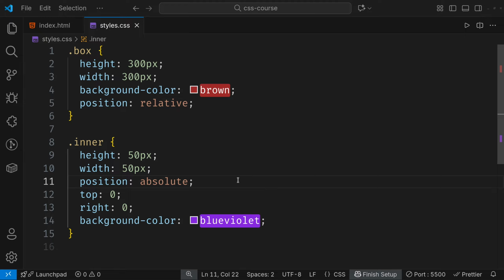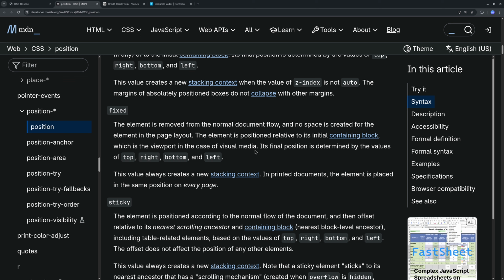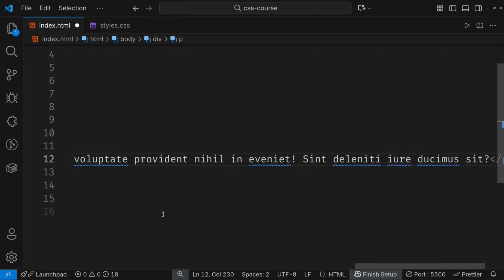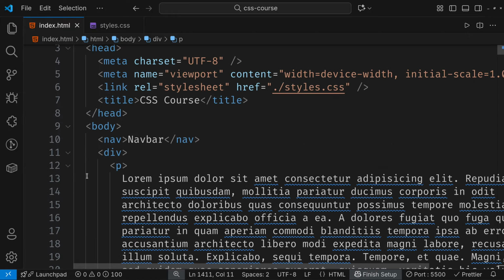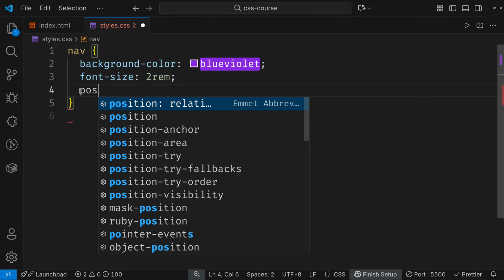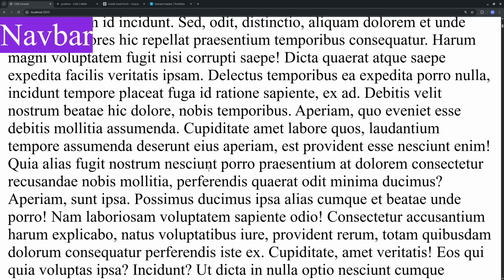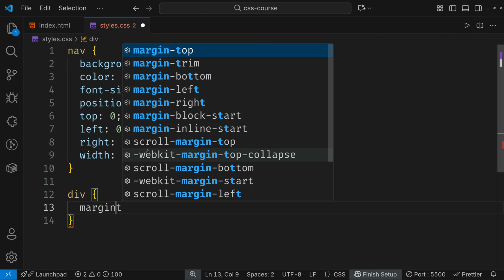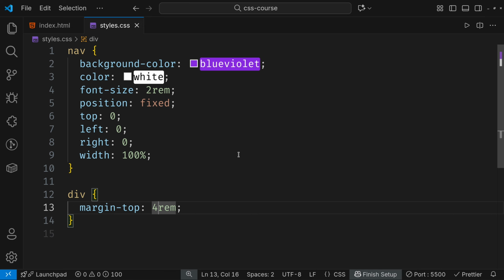CSS position: fixed Explained – Keep Elements Visible While Scrolling!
Discover how CSS position: fixed lets you anchor elements to the viewport so they stay put no matter how much you scroll! This tutorial explains how fixed positioning removes items from the normal document flow and pins them in place relative to the browser window. Learn use cases like fixed headers, floating buttons, chat widgets, and promotional banners. See practical examples with top, bottom, left, and right offsets, plus tips on layering with z-index and centering fixed elements. Perfect for beginners and pros seeking reliable, scroll-independent UI components!